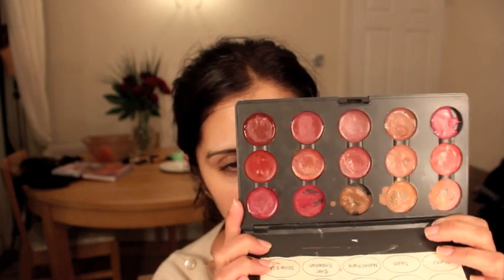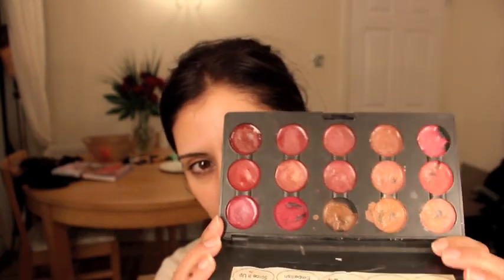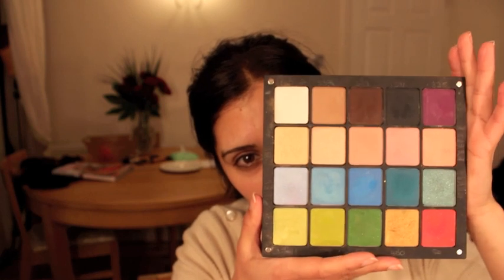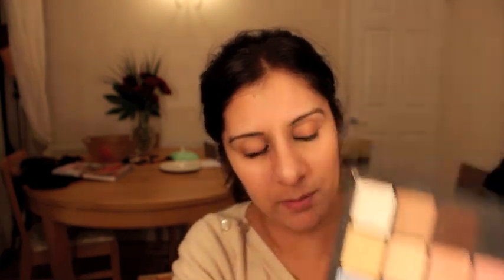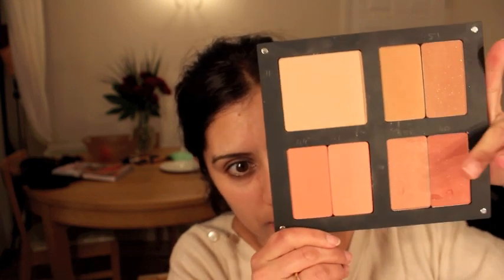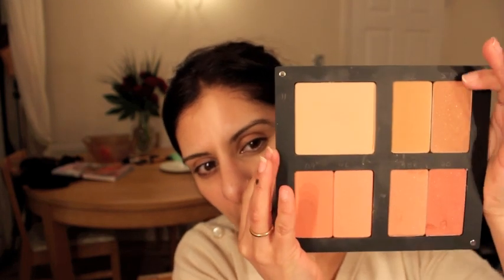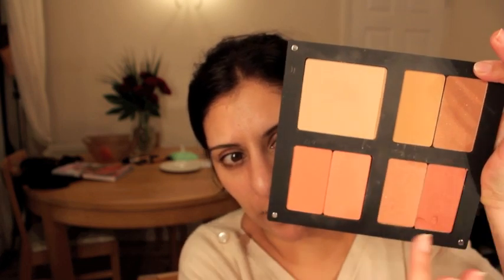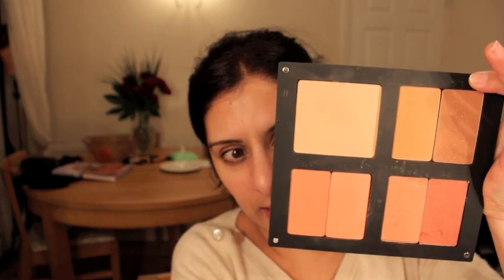DUBAI Holiday Make Up Kit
I'm going on HOLIDAY!  As i'm going to catch some D's, I thought I'd share the products i'm planning to take with me.    My make up needs to be waterproof and sweat proof to deal with the heat. PRODUCTS I LOVE: